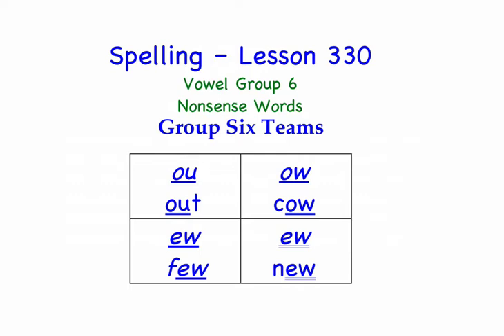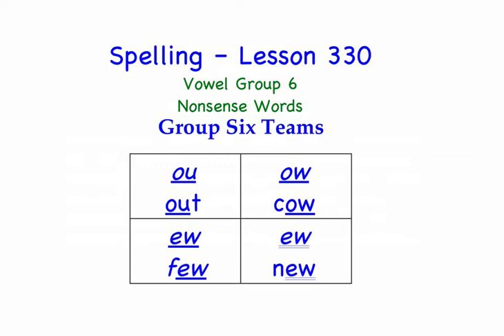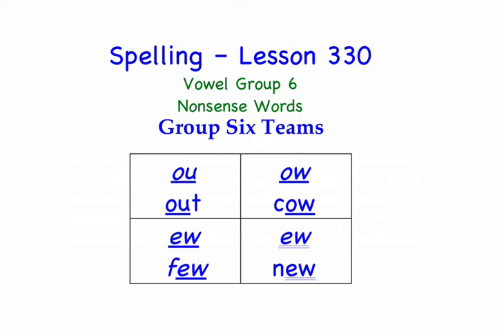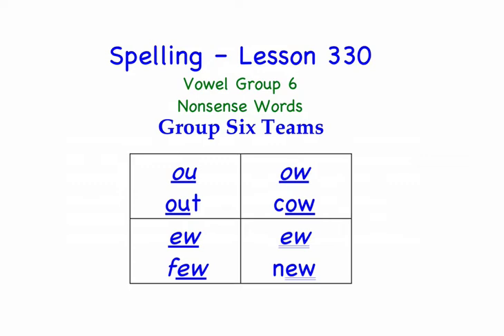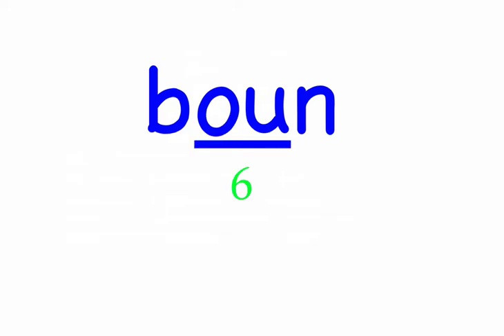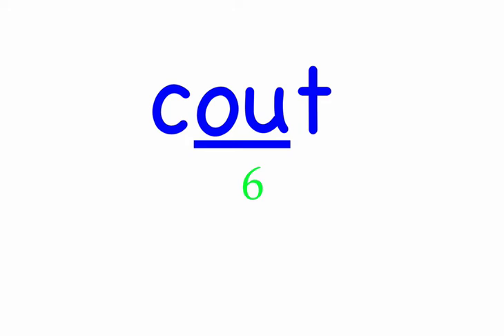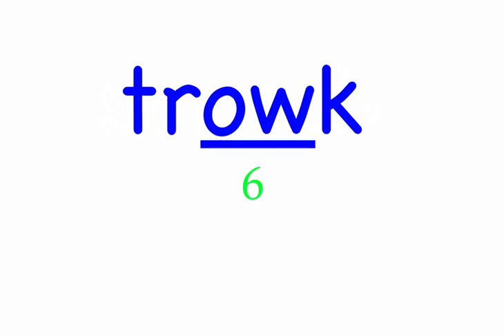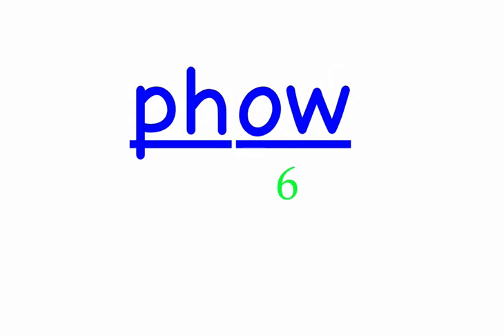Spelling Exercise 119 (from Lesson 330)